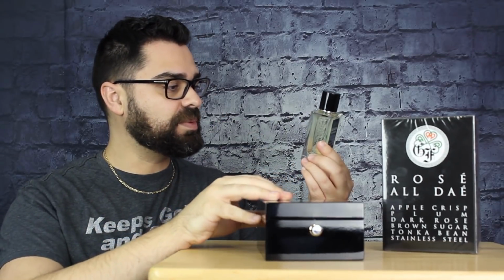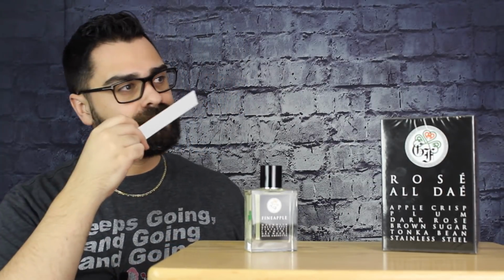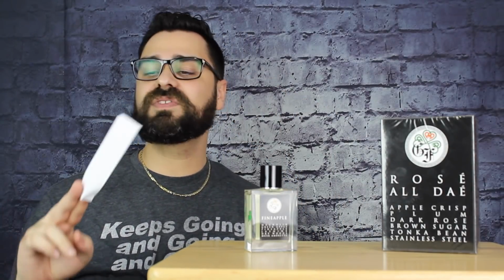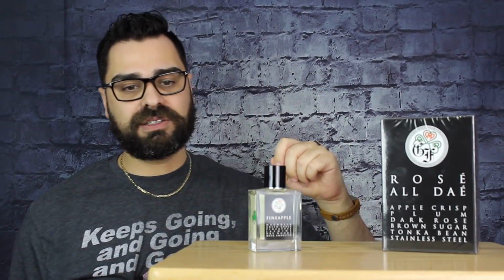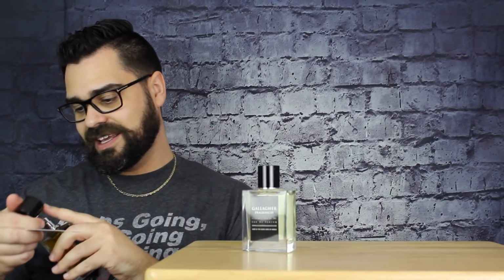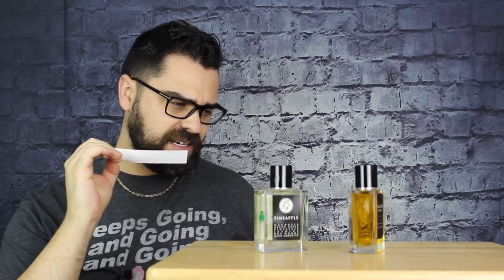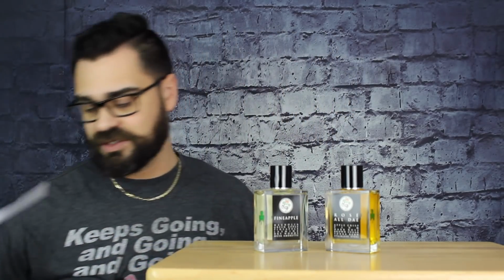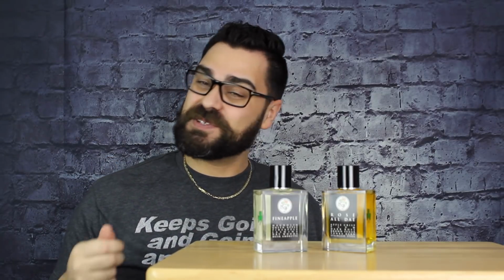Robes08 Gallagher Fragrances Unboxing | Unboxing Series